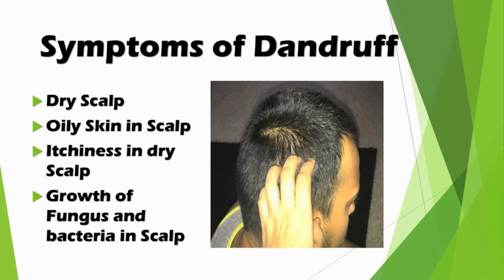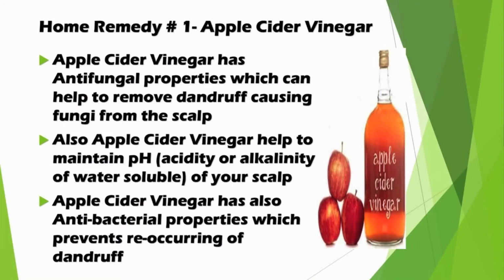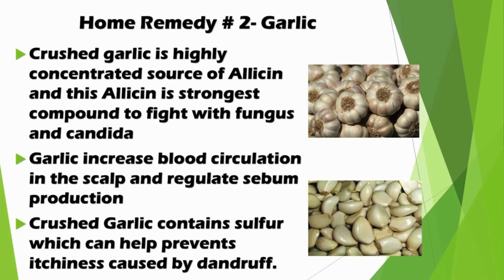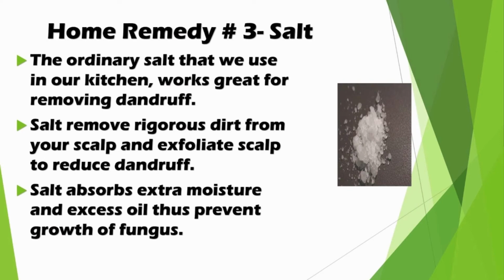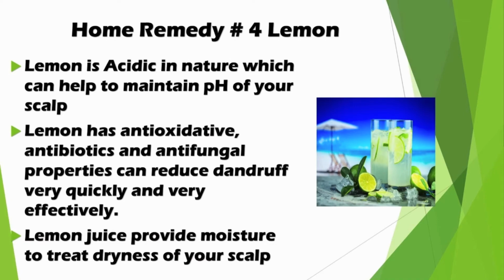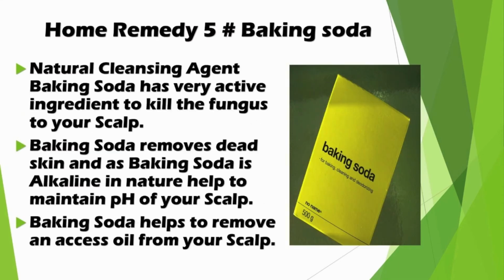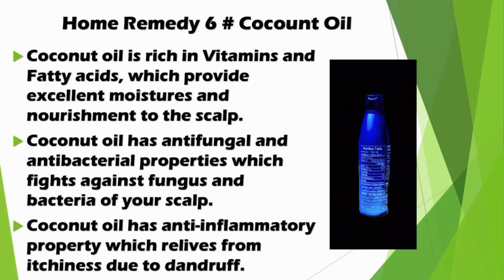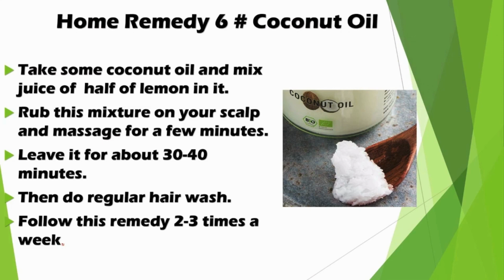Dandruff Cure | Permanent Solution | 6 Proven Remedies | 2018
In this video, I am going to teach you how to cure and clear Dandruff from Scalp with 6 proven remedies, a permanent solution for dandruff

Hi, This is Shilpa Gautam. I make Beauty and Health Tips, Tricks & Hacks Videos.

Symptoms of Dandruff
Dry Scalp
Oily Skin in Scalp
Itchiness in dry Scalp
Growth of Fungus and bacteria in Scalp

Let's get rid-off dandruff with your kitchen ingredients
Apple cider vinegar, Garlic, Salt, Lemon, Baking Soda, Coconut Oil

Home Remedy # 1- Apple Cider Vinegar
Apple Cider Vinegar has Antifungal properties which can help to remove dandruff causing fungi from the scalp
Apple Cider Vinegar helps to maintain pH of your scalp
Apple Cider Vinegar has also Anti-bacterial properties which prevent re-occurring of dandruff

Take ¼ cup water with ¼ cup Apple Cider Vinegar.
Spray Apple Cider Vinegar in your scalp.
Now Cover your head with a towel for 20 minutes.
Then do regular wash and do this twice a week.

Home Remedy # 2- Garlic
Crushed garlic is highly concentrated source of Allicin and this Allicin is strongest compound to fight with fungus and candida
Garlic increases blood circulation in the scalp and regulates sebum production
Crushed Garlic contains sulfur which can help prevents itchiness caused by dandruff.
Get Crushed Garlic and Message with Crushed Garlic to your scalp for 10 min. Then hair wash To Avoid Garlic smell, you can mix Crushed Garlic with Honey and message for 8-10 min to your scalp.
Then wash , Do twice a week

Home Remedy # 3- Salt
The ordinary salt that we use in our kitchen, works great for removing dandruff. Salt remove rigorous dirt from your scalp and exfoliate scalp to reduce dandruff. Salt absorbs extra moisture and excess oil thus prevent growth of fungus

Get Warm Water and Add 5 tbs of Salt in Water.
Now rinse your hair with this Salt Water and massage the scalp for 5-7 minutes. Then do regular hair wash. Do twice a week for best result

Lemon maintain pH of scalp & antioxidative, antibiotics and antifungal properties reduce dandruff very quickly, very effectively. It provides moisture to treat dryness of scalp

Home Remedy # 4 Lemon
Take 3 tbsp lemon juice, Spray into your scalp.
Then mix lemon juice into water and rinse your hair with lemon juice water. Repeat this until dandruff disappears.
Home Remedy 5 # Baking soda
Baking Soda has very active ingredient to kill the fungus to your Scalp.
Baking Soda removes dead skin and as Baking Soda help to maintain pH of Scalp.Baking Soda helps to remove an access oil f

Mix 2 tbs of Baking soda into glass of Water.
Rinse hair with Baking Soda mixer and do hair-massage for 5-7 min. Then wash Do twice/week

Home Remedy 6 # Coconut Oil
Coconut oil provides moistures and nourishment to the scalp.
Coconut oil has antifungal & antibacterial properties which fights against fungus and bacteria of scalp.
Coconut oil has anti-inflammatory property which relives from itchiness due to dandruff.
Take some coconut oil and mix juice of  half of lemon in it.
Rub this mixture on your scalp and massage for a few minutes.
Leave it for about 30-40 minutes. Then do regular hair wash. Follow this remedy 2-3 times/week.

WATCH  Videos:

Top Beauty Tips/Tricks/Hacks for Skin, Hair, Health | Best,Top Natural Home Remedies | Be Beautiful at Home in Summer:

Dandruff Causes, Symptoms: How to Treat Dandruff Fast, Naturally, Permanently at Home: Overnight Home Remedies in Hindi, English:

Music is taken from - The Youtube Library,  Free to use & monetize